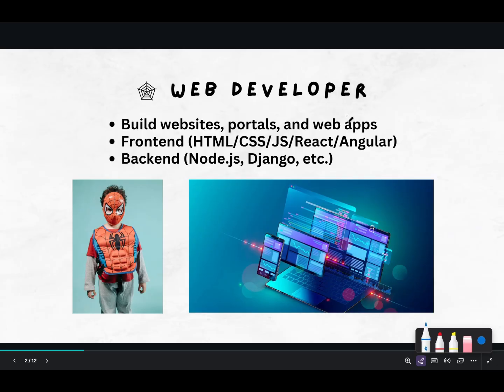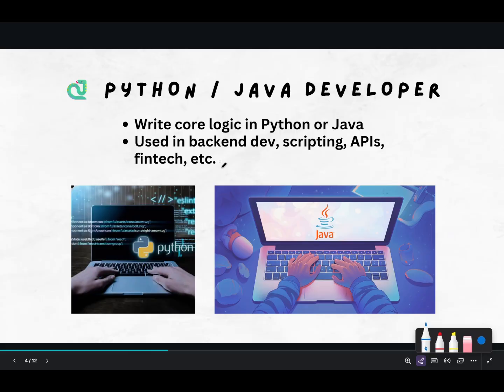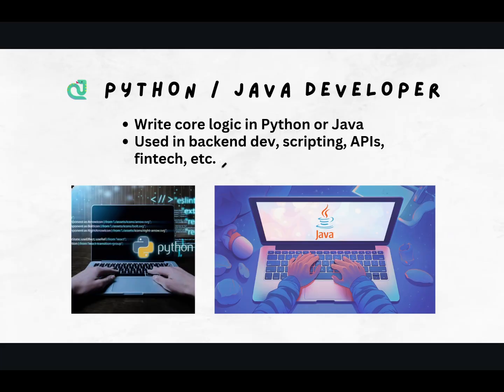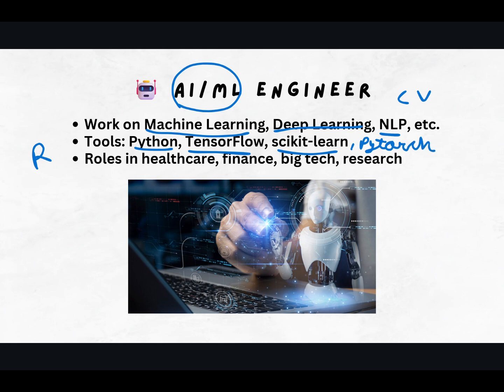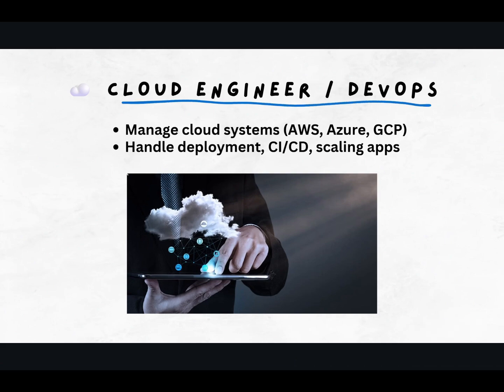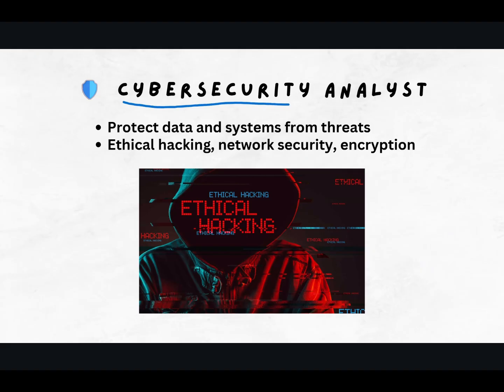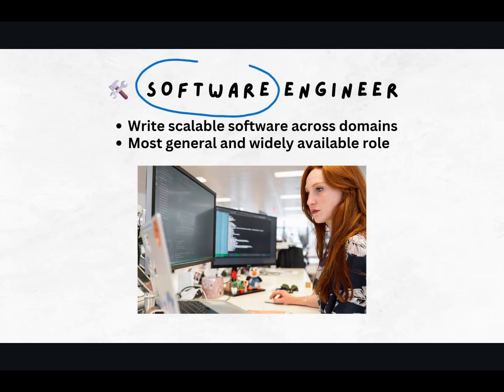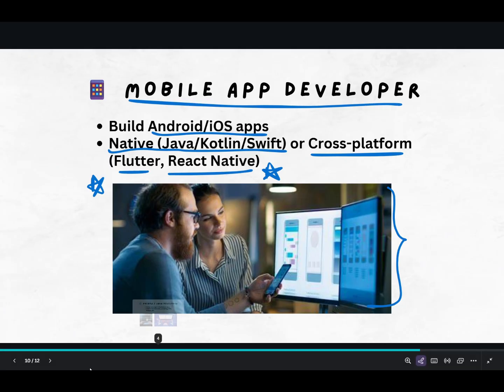Lecture 10: 🎉 Finale ✨ | CSE 101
In this video I talk about the roles that one can pursue after a CSE degree.